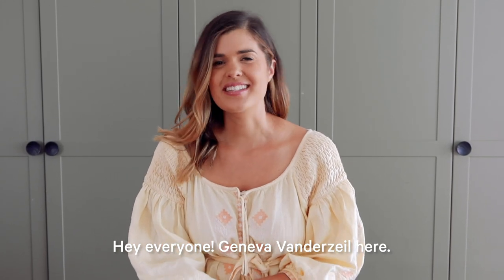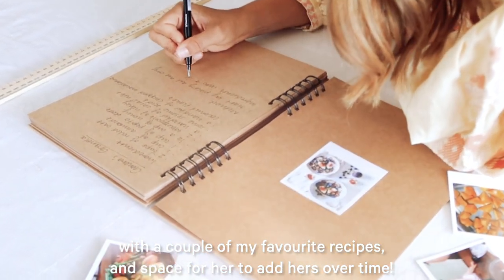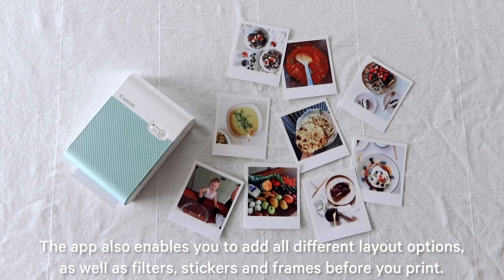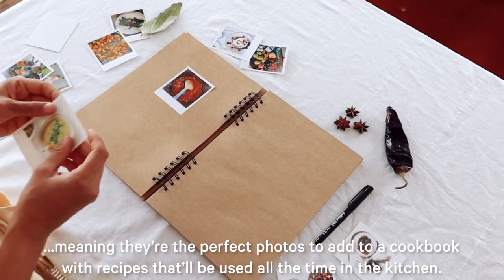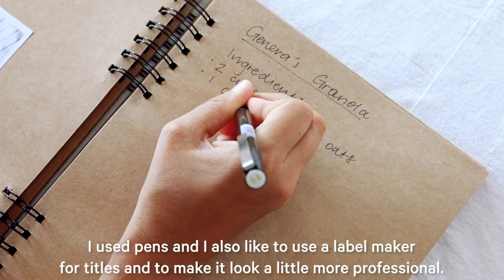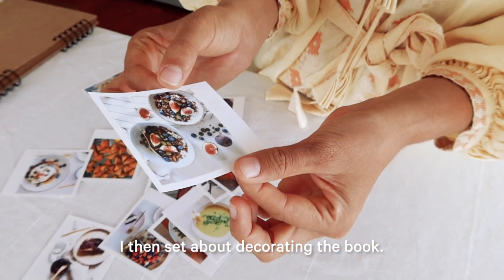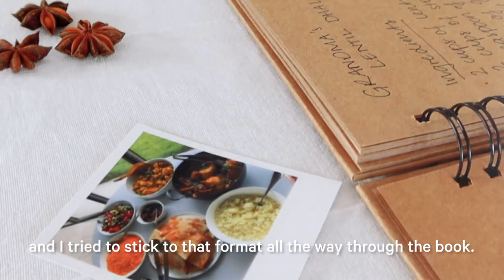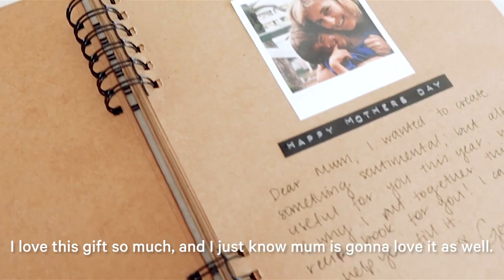Make Your Own Photo Recipe Book | How To Use The Canon Selphy Square Photo Printer.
In this easy to follow tutorial, learn how to create your own photo recipe book using the Canon Selphy Square photo printer and just a few other materials. This fun craft idea would make a great gift for Mother's Day, or a personalised present for someone special in your life.

Key points in this video:
00:30 - How to use the Canon Selphy Square Photo Printer
01:45 - What you'll need for this project
02:03 - Printing your photos
02:22 - Decorating the book
02:37 - Inputting your recipes
03:07 - Packaging your gift